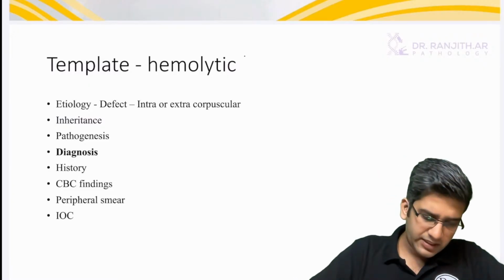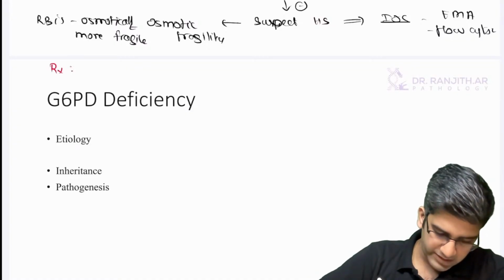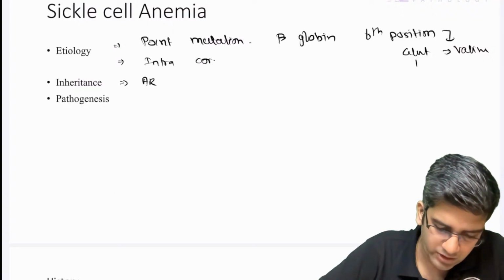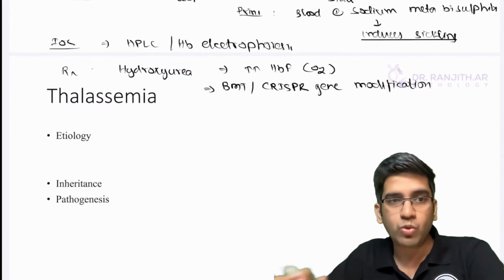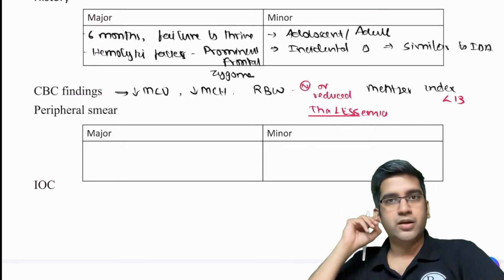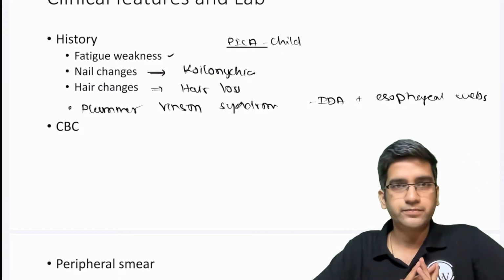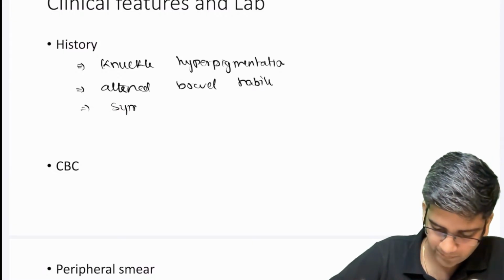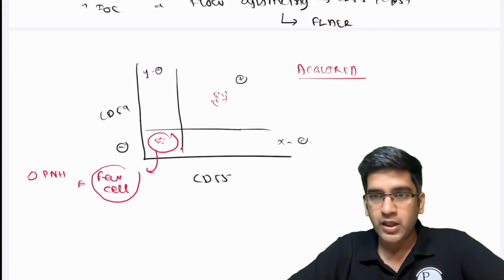RBC and Coagulation - Pathology | Farre 2nd Prof 2025 | FARRE Series | Dr. Ranjith | PW MedEd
Understand everything about RBC disorders and Coagulation pathways in this high-yield Pathology session by Dr. Ranjith, part of the FAARE 2nd Prof 2025 series by PW MedEd.
🩸 Covers Anemia, Coagulation cascade, Hemostasis
📌 Ideal for MBBS 2nd year + NEET PG & FMGE aspirants
📚 Conceptual + clinical correlation approach
Stay exam-ready with FAARE—focused learning for focused results!